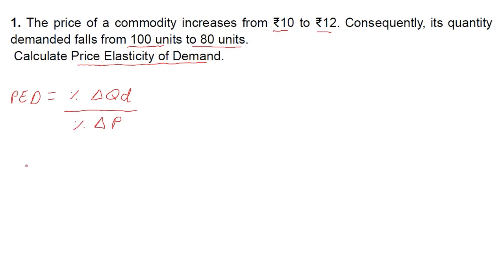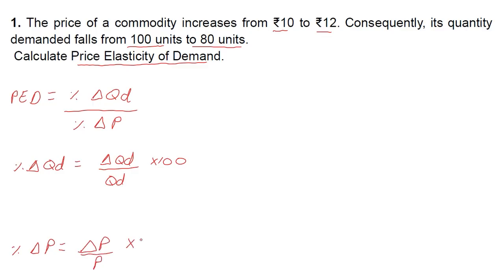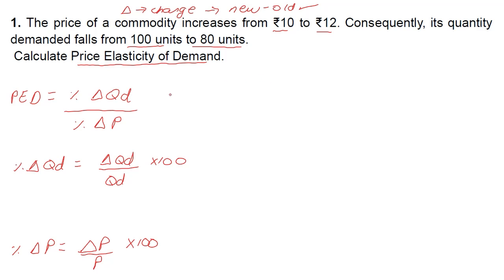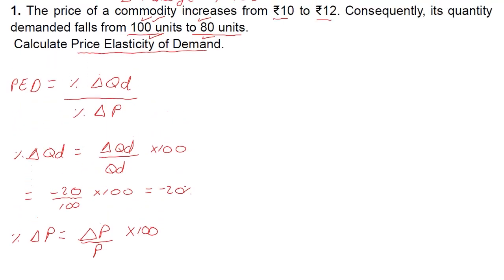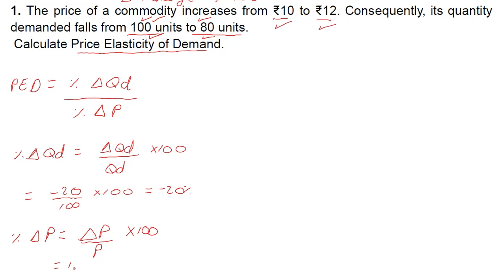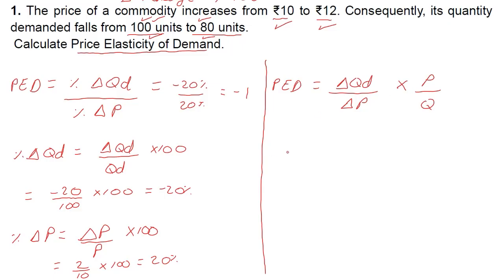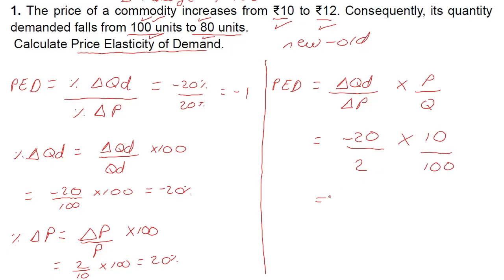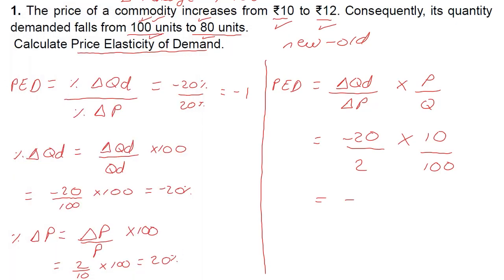Calculation of Price Elasticity of Demand using Both Percentage Methods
The price of a commodity increases from ₹10 to ₹12. Consequently, its quantity demanded falls from 100 units to 80 units.
Calculate Price Elasticity of Demand.